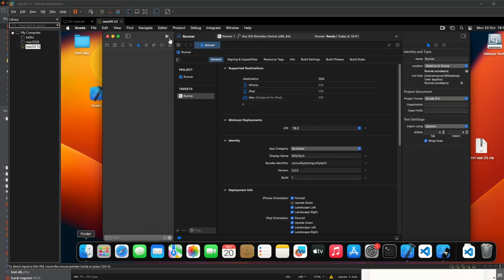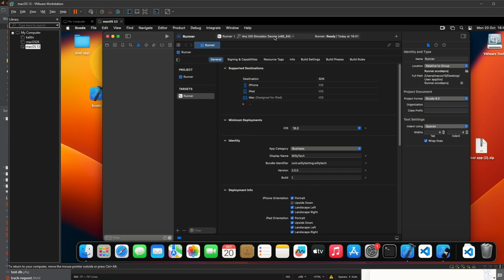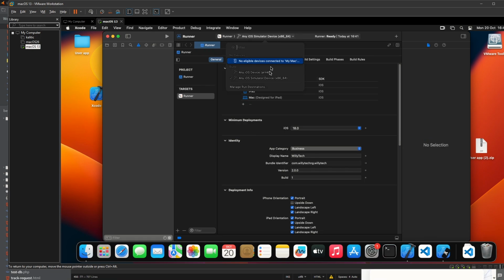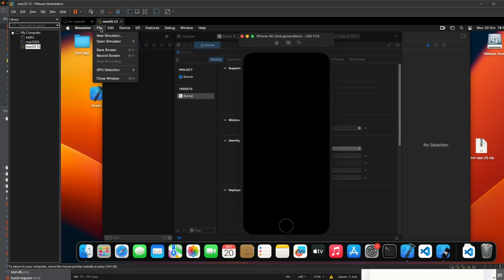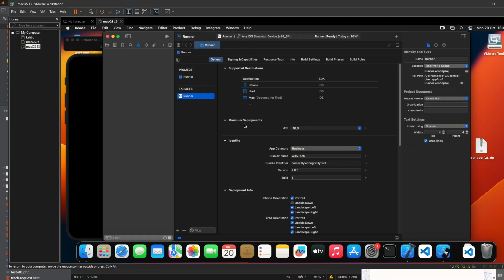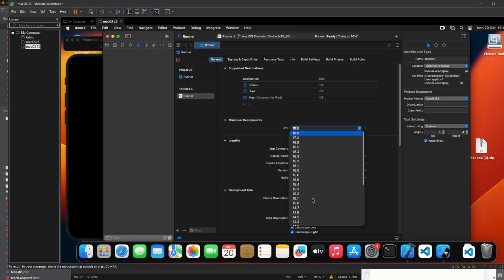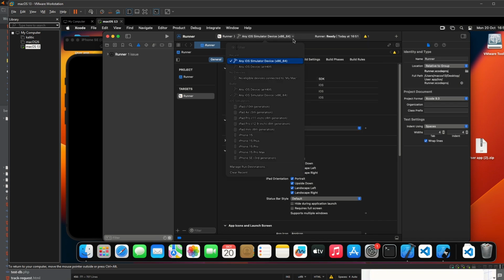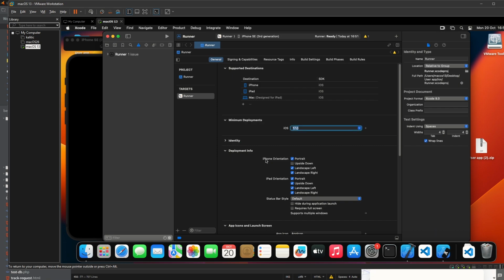FIXED: "A Build Only Device Cannot be Used to Run This Target" in Xcode ⚠️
"Fix 'A Build Only Device Cannot be Used to Run This Target' in Xcode: Learn step-by-step solutions to resolve this error, adjust target/device settings, and run your iOS/macOS project smoothly on physical devices or simulators. Quick help for developers facing Xcode build/run issues. Xcode iOSDevelopment ErrorFix MacOSDevelopment"